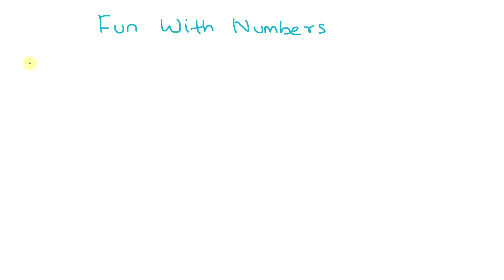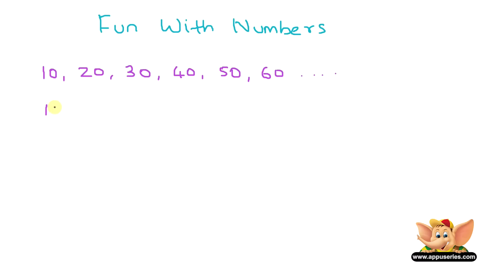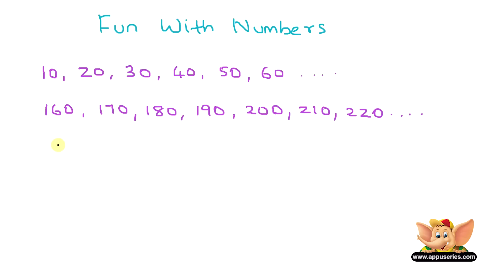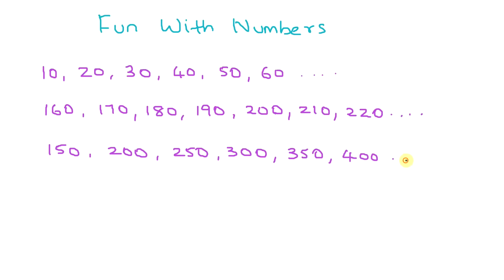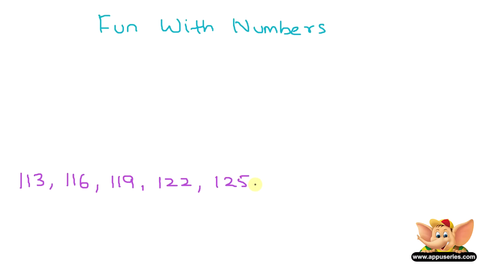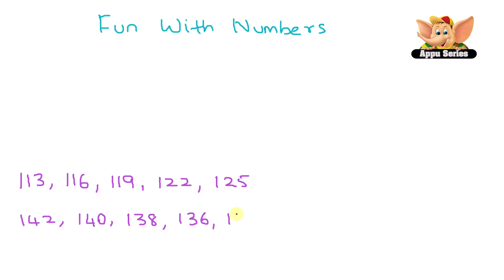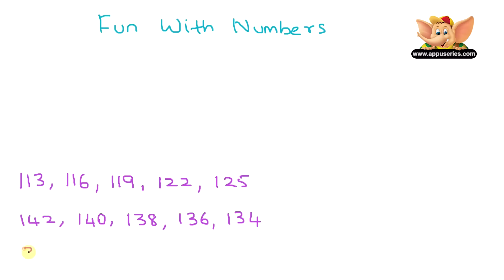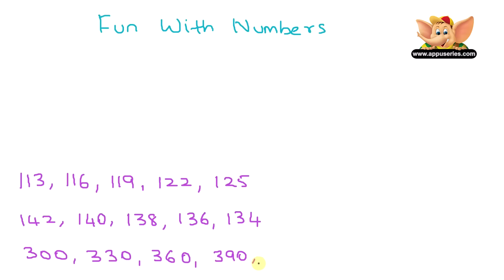Learn Maths - Fun with numbers (Part 2)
Here are a few tips to get familiar with numbers in hundreds. Some quick counting techniques-- count backwards, forwards, skipping a few numbers in between. Find strength in numbers...